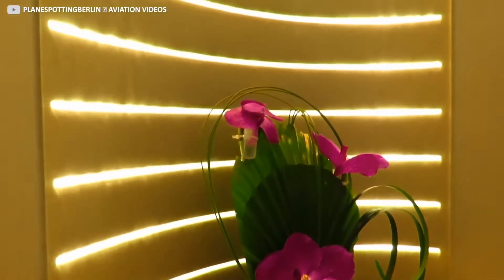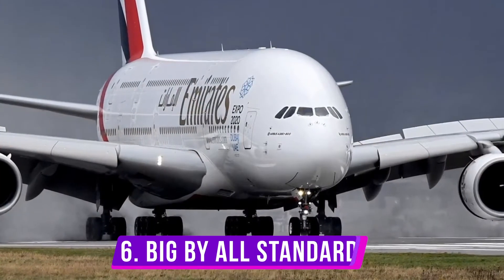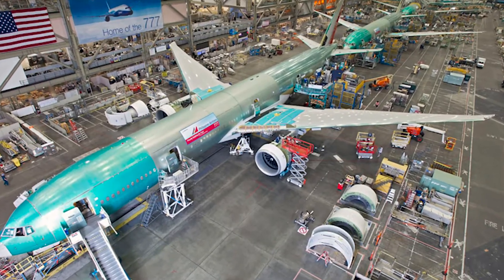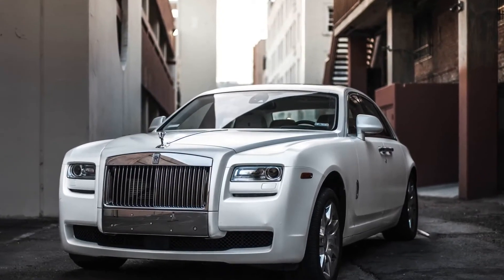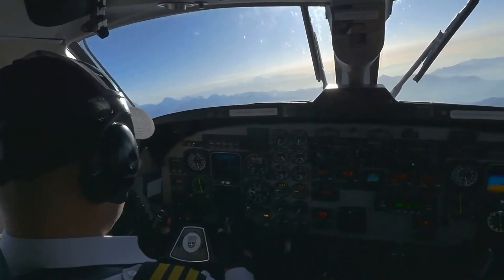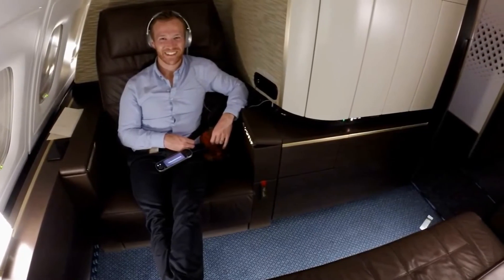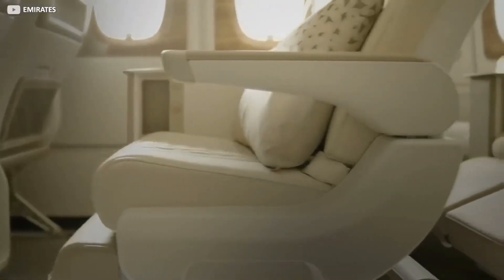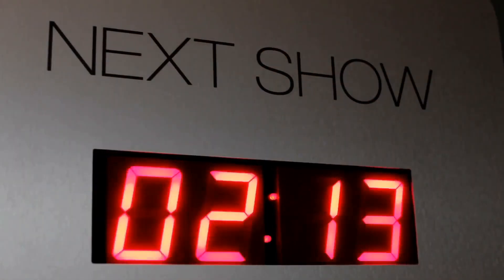Inside The World’s Largest Passenger Airplane | Airbus A380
Did you know that there exists a passenger plane in the world with a waterfall in it? Yes… And as crazy as it may sound it does exist. In this video, I will take you through the six most important things you need to know about the world's biggest passenger plane. If you ever think of splendor or greatness in your life, you will fall in love with the Airbus A380. It is not just a thing for aerospace fanatics, but a real symbol of how wild one's imagination can go.
The A380 is the largest passenger plane in the world, which came to snatch the title from the long-ruling Boeing 747. The A380, nicknamed ‘Superjumbo’, has a length of 73 meters and can go up to a speed of 1,185 km per hour. In this video, we will take you through the 6 most important things you need to know about the Airbus A380, both from the inside and the outside.
Stick with us till the end and you will enjoy a free bonus fact about the A380. Something that is known by very few.